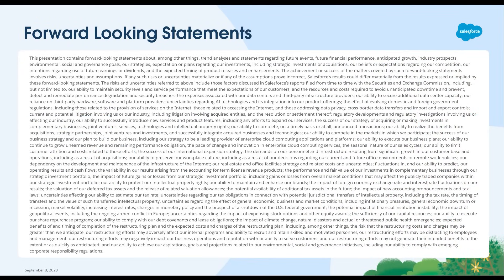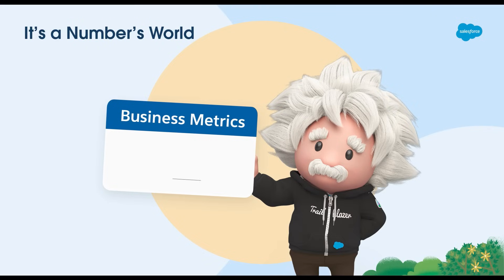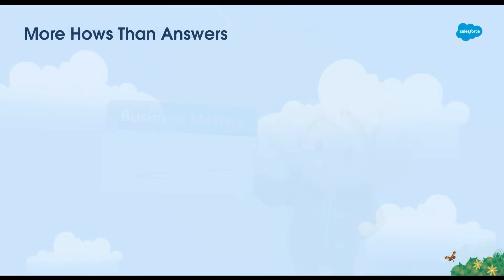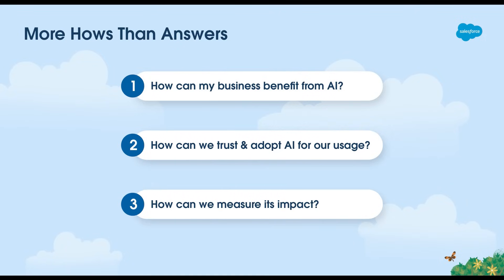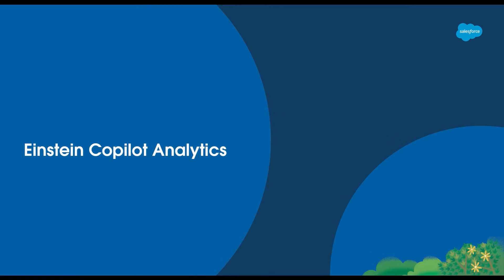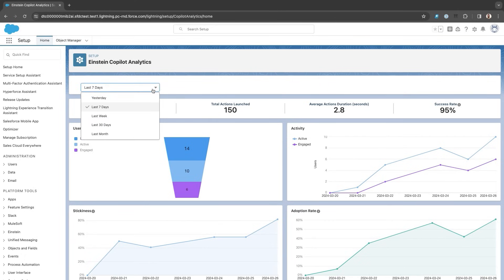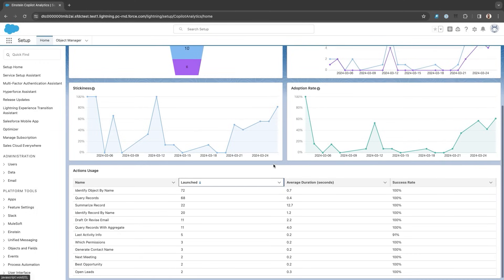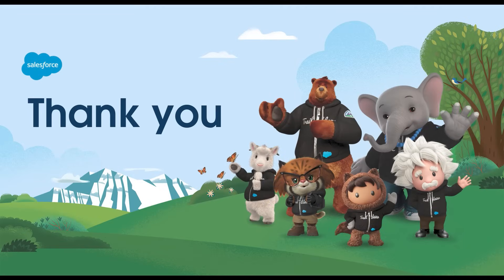An Introduction to Einstein Copilot Analytics | Salesforce AI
Rolling out new solutions can be a challenge to track success. If you are adopting Einstein Copilot for your company, how easily can you tell if your users are adopting it? How is it helping them be more efficient? Let Product Management Manager Itay Oren introduce you to Einstein Copilot Analytics to see the answers and the dashboards that go with it.